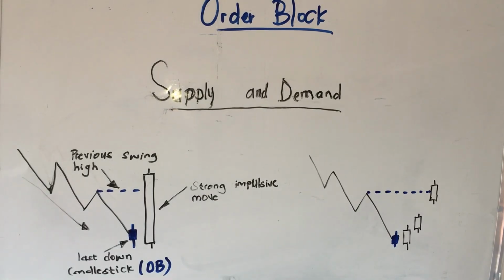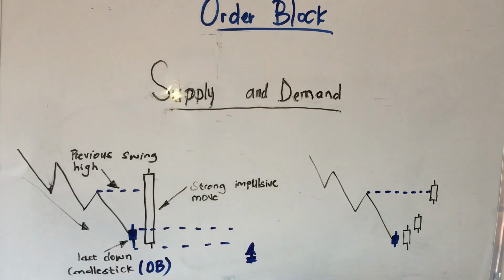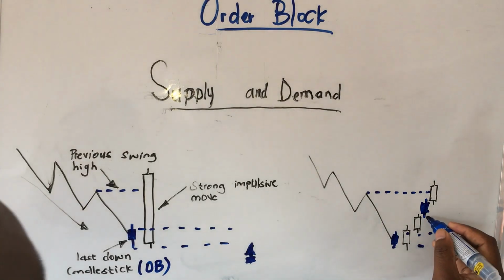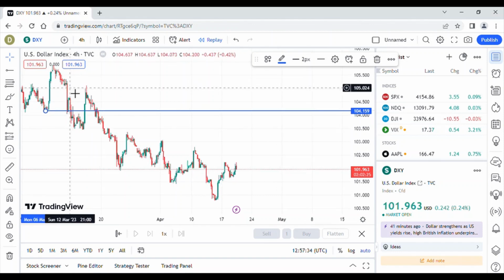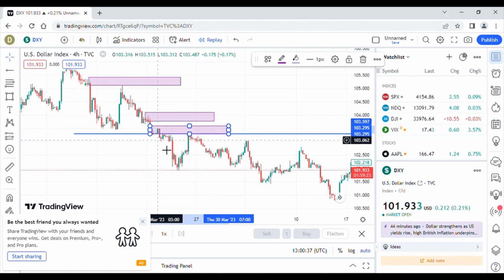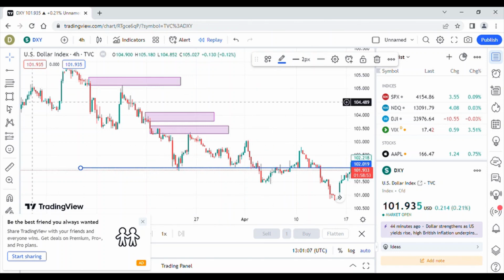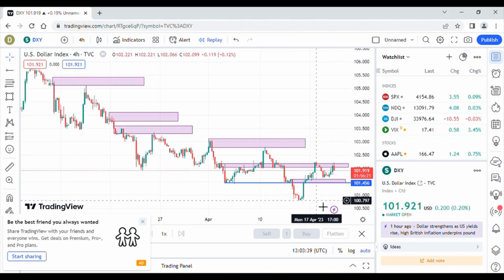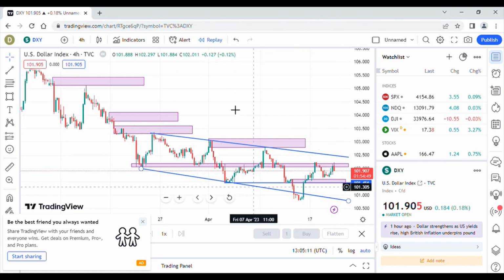Order Blocks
Recommended Brokers
FBS micro account